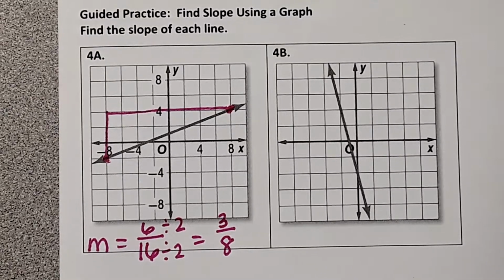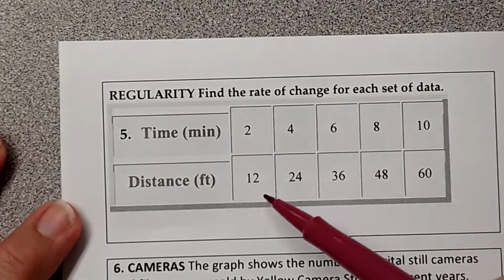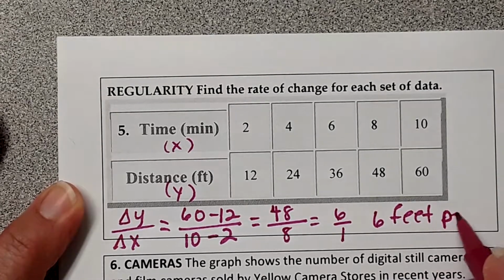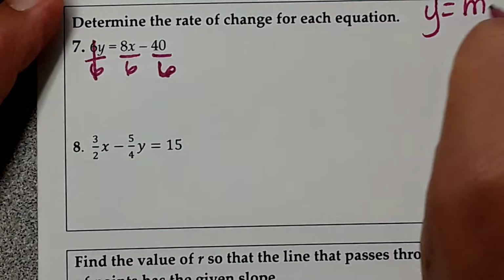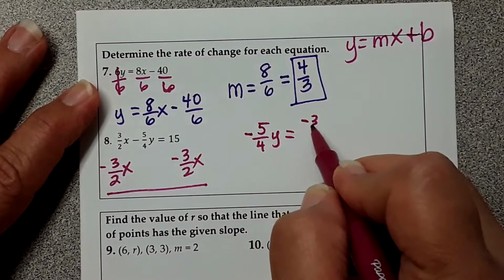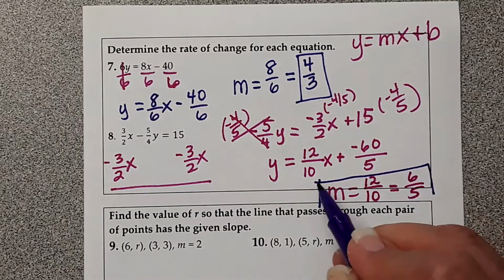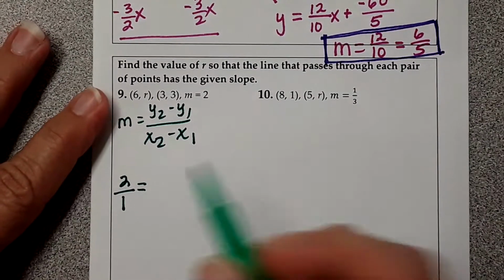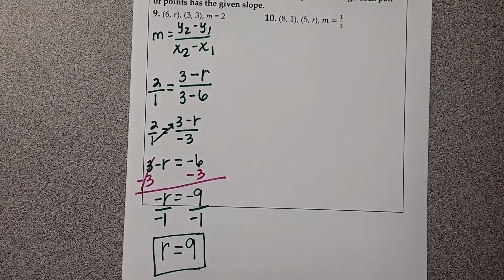Section 2.3 Part 2